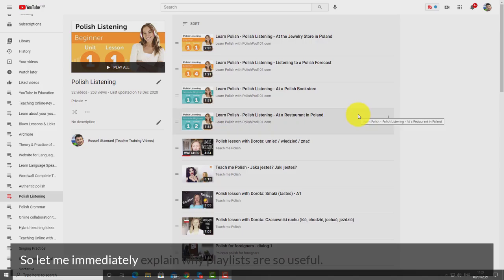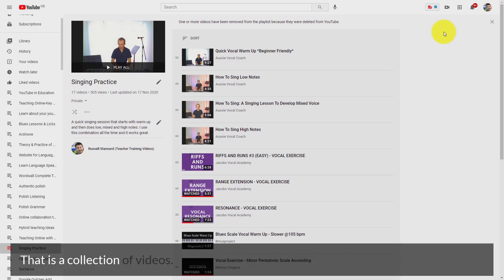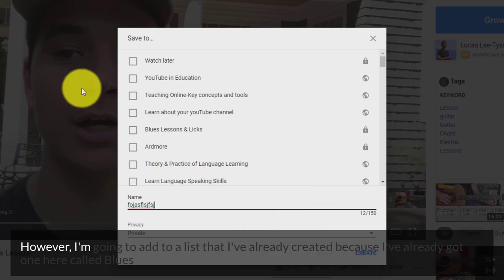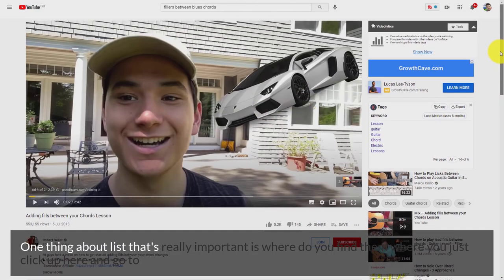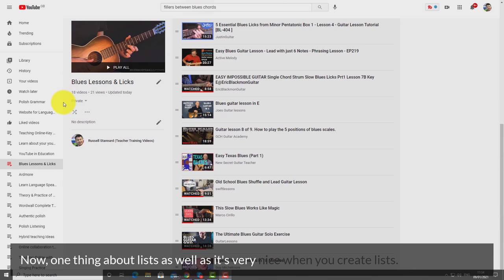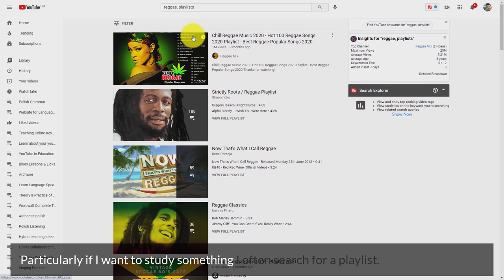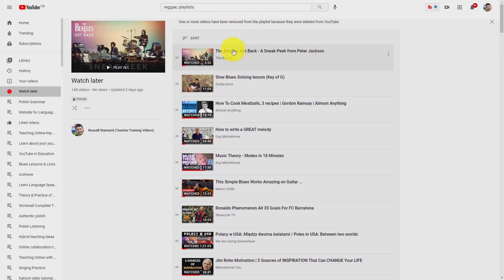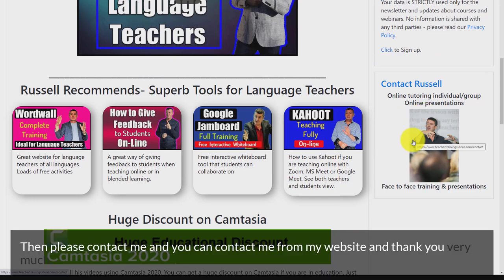Why playlists are so USEFUL for TEACHERS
Learn why YouTube playlists are so useful for teachers and students. A complete breakdown of working with playlists and using them in our teaching and learning.

0:00 Teachers YouTube Playlists-Introduction
0:53 The Playlists
2:07 YouTube Playlists- Sharing Lists
2:41 YouTube Playlists- How do you make lists?
3:45 YouTube Playlists- Promo
4:18 YouTube Playlists- Looking for your lists
5:27 YouTube Playlists- Searching for lists from other people
6:45 YouTube Playlists- Default lists

Playlists are one of the most useful ways of organising videos when working with YouTube. Teachers and students should learn to make  playlists because it can make their job really easy. For example you can group together a whole collection of videos about history perhaps ‘the fall of the Roman Empire’ or for example collect together a group of videos about ‘English grammar’. So by learning to use playlists we're learning to organise the video content that we find on YouTube and organise it into groups. The great thing about these playlists is that we can then share them with our students. We can share a whole Playlist of videos built around a particular topic.

 So it is possible for example for a teacher to make a playlist about a particular topic, add all the videos into that playlist that the teacher wants the students to watch and then share the playlist with the students. Of course students can also make playlists of their favourite videos or videos around a particular topic. YouTube encourages you to use  playlists  because it actually allows you to search for playlists when you're looking for content on the internet. Playlist are so easy to make you simply create a new playlist and then anytime you find a video that you want to add to that playlist you click on the ADD button and then click on the relevant playlist. You will  notice in this video that I have many many playlist that I you use and I use them a lot when I'm working in teacher training or when I'm teaching students in the classroom.

 You can easily edit a playlist once you've created one so it's easy to add videos to a playlist and to delete videos from a playlist.  One thing about YouTube is that it has an automatic default playlist called Watch Later and you can use this playlist as well. So often when I'm working through YouTube videos if I find something interesting I simply click on Watch Later I simply add it to the Watch Later playlist and then later when I've got time I can go to the playlist and view the videos.

When you want to find a playlist it's very easy.  You simply click on My Channel and then click on the left-hand side and you'll see a list of all of the playlists you created.  You simply click on the playlist that you want to work with and all the videos connected to that playlist will be on the screen.  I like working with playlist because it's very useful for students and it helps them to be more organised and to be more autonomous about their learning.  So for example when I'm learning Polish I have a playlist of my favourite Polish listening material and I can click on the playlist and listen to all the videos one after the other at any time.